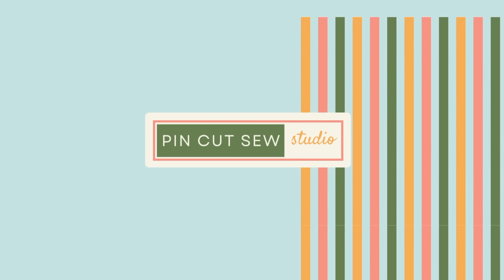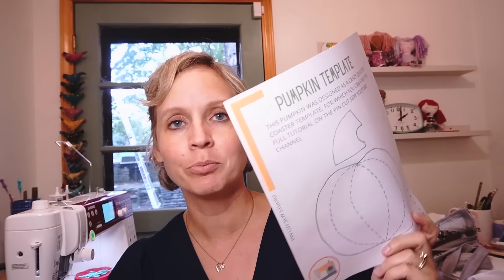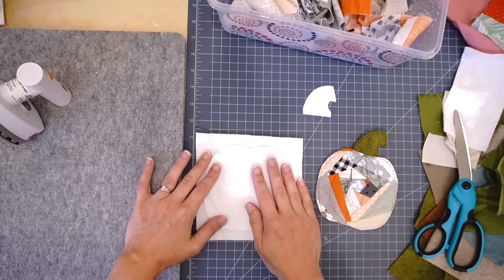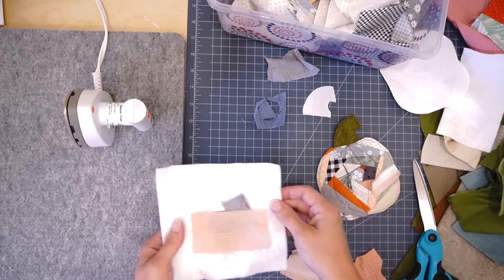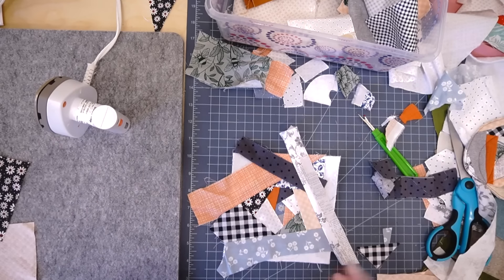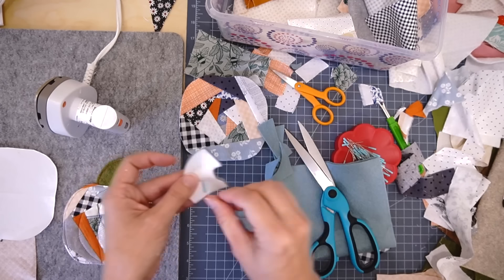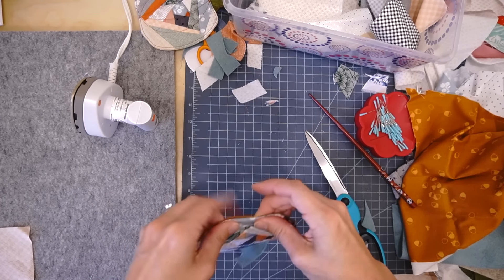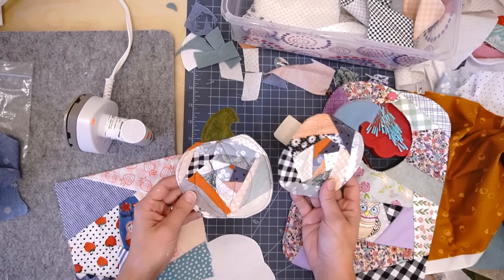Super Simple Crazy Quilting Tutorial (this works on so many projects!)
Waxed Tailor's Chalk

My mini iron

Wool pressing mat

My Fiskars mini scissors

Happy Sewing!
Love, Nikki

FYI: A few of the above links are affiliate links, so while I'm not paid to promote those items, I do earn a small commission when you purchase through them (and I sure appreciate it! :)

Chapters:

0:00 Intro
3:30 Tutorial
12:48 Finishing